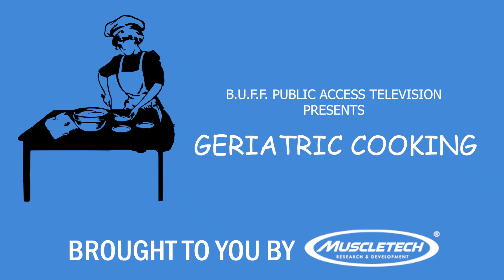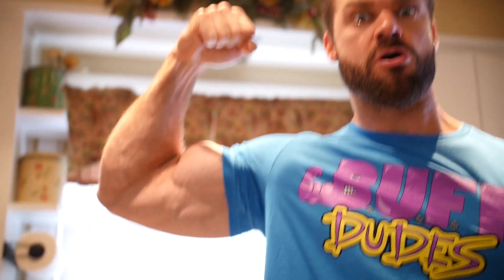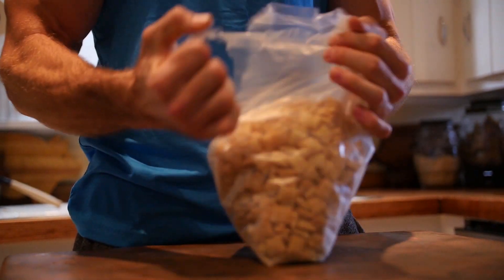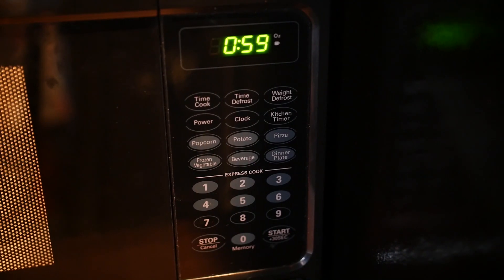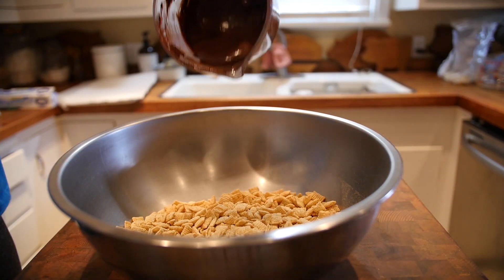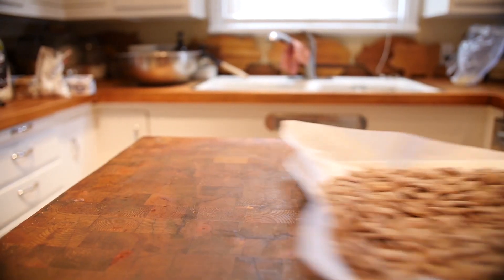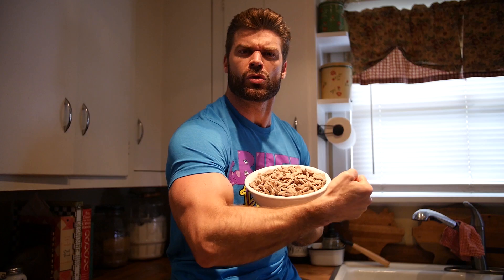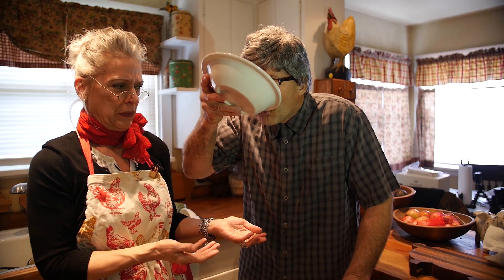Muscle Buddies | Protein Snack Recipe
How to Make Healthy Muddy Buddies Recipe

HOW TO MAKE MUSCLE BUDDIES:

2 Scoops of either MuscleTech Nitro-Tech Whey Gold Vanilla Protein or Phase8 Vanilla Protein
340g / 12 Oz Box of Rice Chex Cereal
135g / 1/2 Cup of Peanut Butter
180g / 1 Cup of Dark Chocolate Chips

Makes 12 Servings of 1 Cup. Each serving contains:

Calories: 235
Fat: 10g
Carbs: 29g
Sugar: 9g
Protein: 9g

Buff Dudes / Food Recipes / Homemade Muddy Buddy Recipe